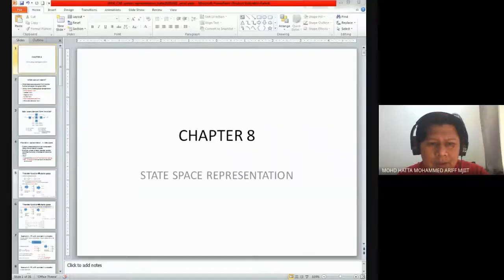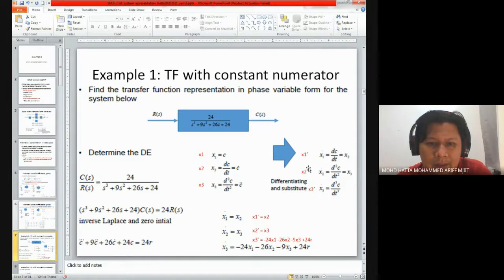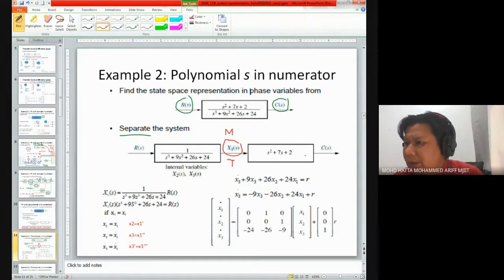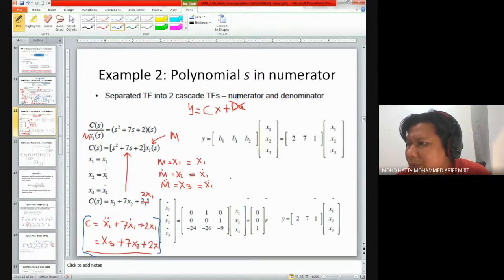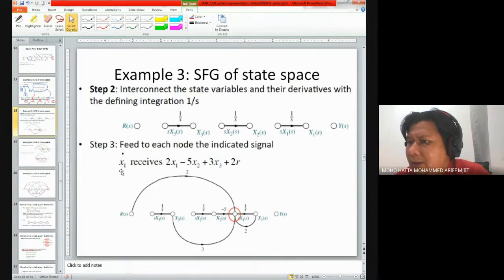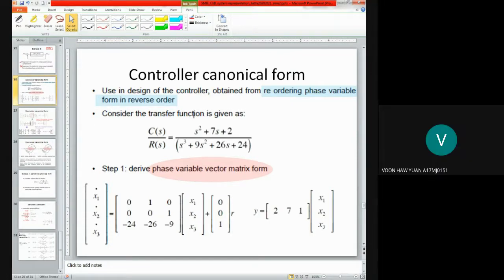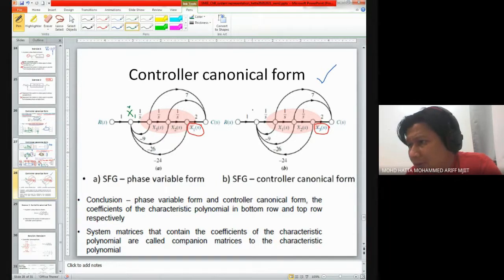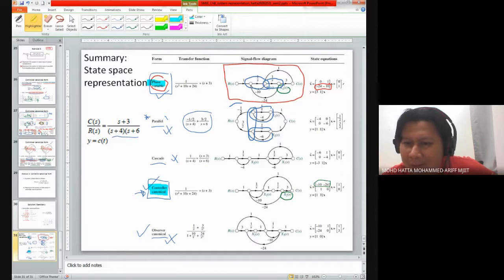SMJE4243 Lecture W13 Tuesday 2021 06 07 at 20 10 GMT 7